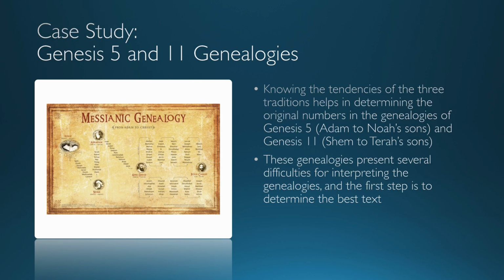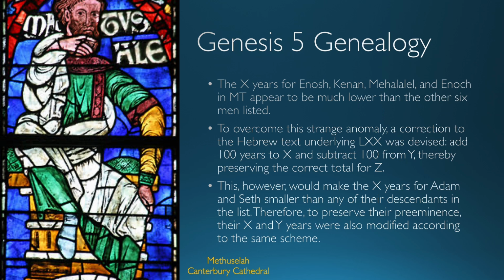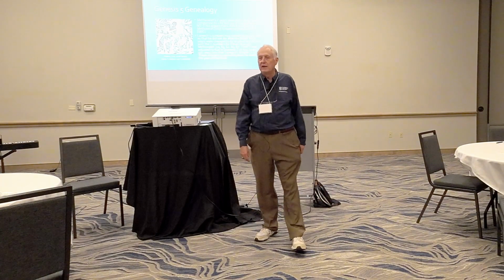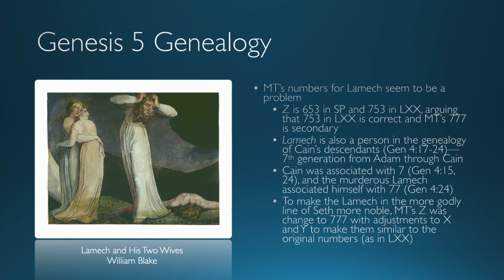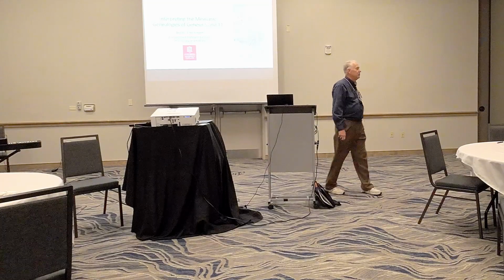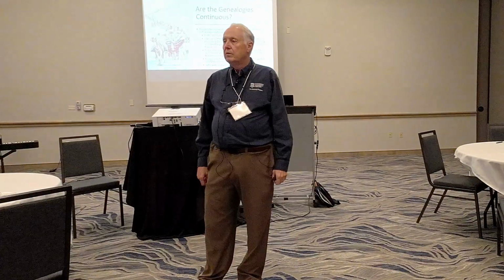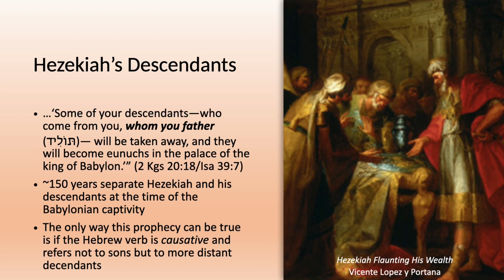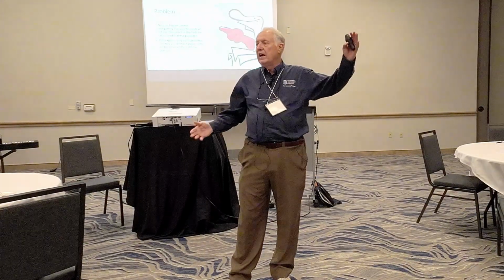Case Study: Genesis 5 & 11 Genealogies Rev. Dr. Andrew Steinmann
Case Study: Genesis 5 & 11 Genealogies
Rev. Dr. Andrew Steinmann
Interpreting the Messianic Genealogies
Mid-South Fall Pastor's Conference
Pickwick Landing State Park, TN